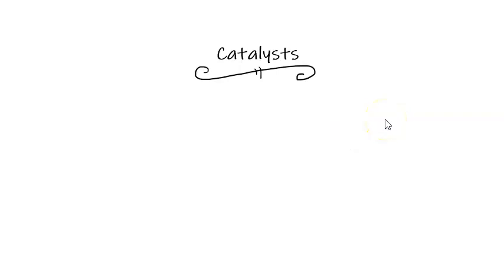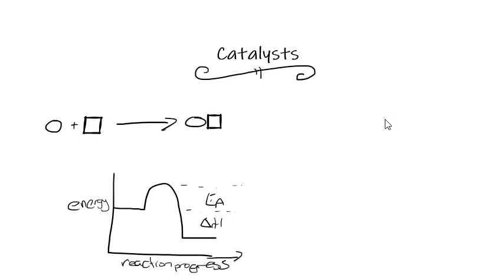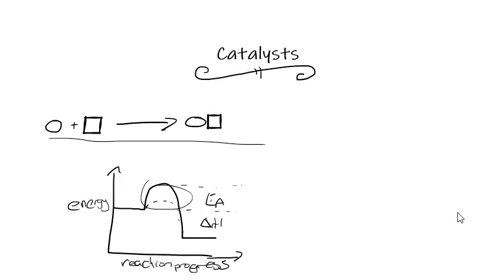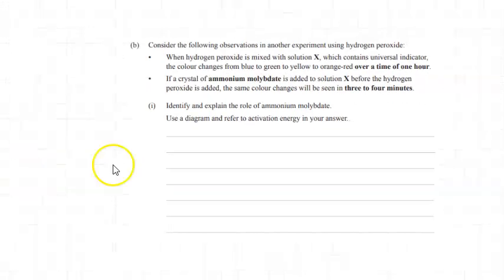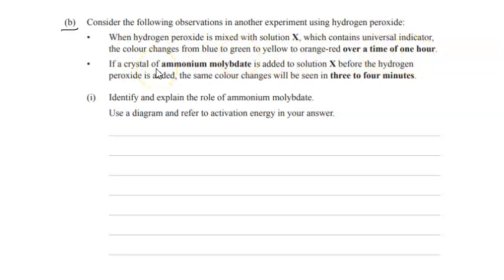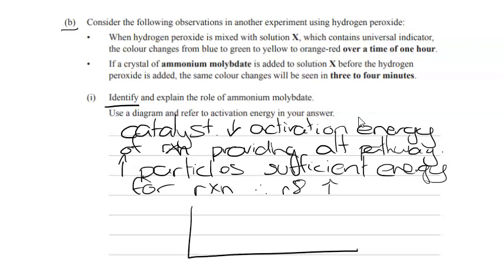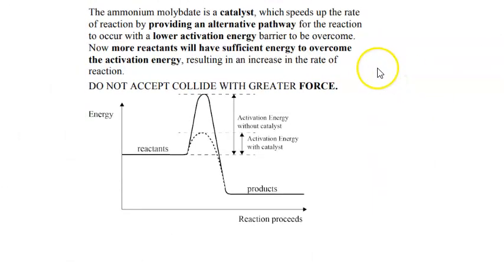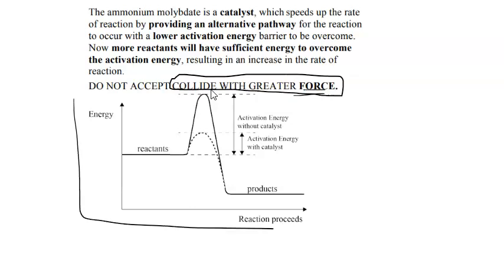Catalysts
NCEA chemistry 2.6 - Chemical Reactivity. In this final video on rates of reaction we look at the effect of catalysts.